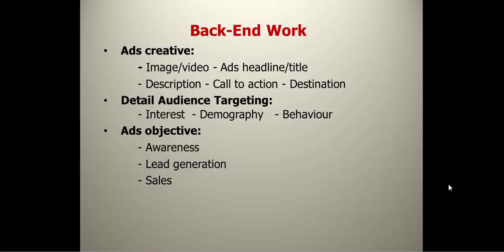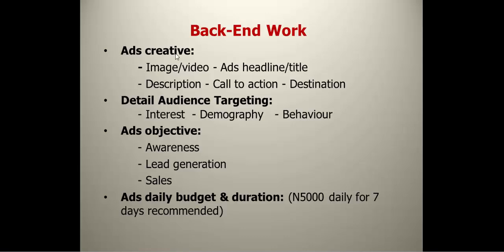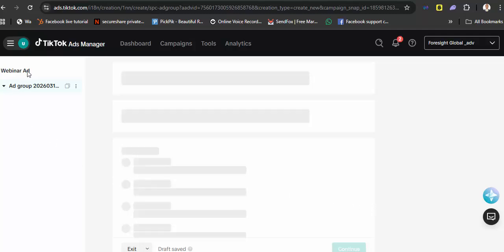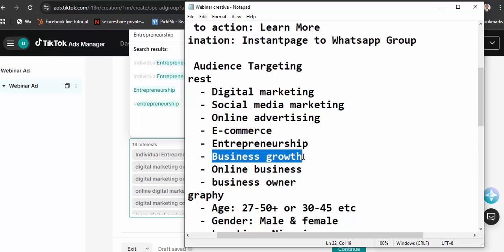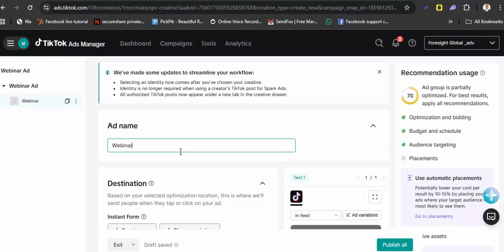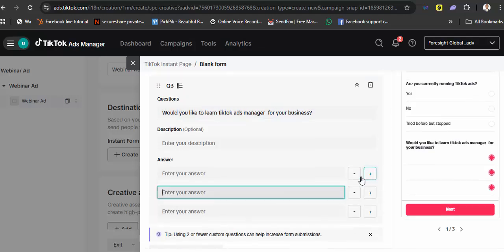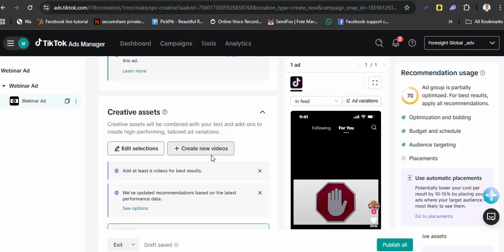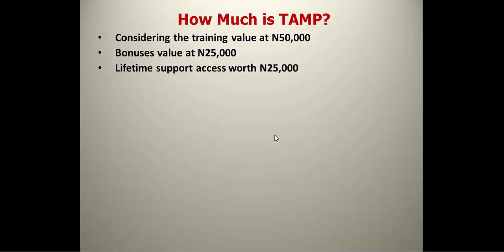How to create profitable TikTok Ads That Convert in 2026 Using Ads Manager Webinar Video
Want to learn how to run profitable TikTok ads using TikTok Ads Manager? In this step-by-step training, you’ll discover how to set up, launch, and optimise high-performing TikTok advertising campaigns that attract the right audience and drive real business results.

This tutorial is designed for entrepreneurs, small business owners, digital marketers, online coaches, and beginners who want to learn how to advertise effectively on TikTok. You’ll see exactly how to navigate TikTok Ads Manager, create targeted campaigns, select the right audience, and structure ads that convert.

Inside this training, you will learn:

• How to set up campaigns inside TikTok Ads Manager
• How to choose the right TikTok ad objective
• How to target the right audience for your business
• How to structure a profitable TikTok ad campaign
• How to optimise your ads for better performance

If you want to start generating more leads, sales, and visibility using TikTok advertising, this tutorial will give you the foundation you need.

Whether you're completely new to TikTok ads or looking to improve your existing campaigns, this training will help you understand the core strategies behind running profitable TikTok ads.

how to run profitable TikTok ads step by step

how to use TikTok Ads Manager for beginners

TikTok ads tutorial for small business owners

how to create a TikTok ad campaign in Ads Manager

TikTok advertising training for beginners

TikTok ads strategy for entrepreneurs

step by step TikTok ads manager tutorial

how to set up TikTok ads from scratch

beginner guide to TikTok advertising

how to target audience using TikTok ads

TikTok ads campaign setup tutorial

how to generate leads with TikTok ads

TikTok paid ads tutorial for marketers

TikTok ads training for digital marketers

TikTok Ads Manager tutorial

how to run TikTok ads

TikTok advertising for beginners

TikTok ads step by step

TikTok ads training

how to use TikTok Ads Manager

TikTok marketing tutorial

run profitable TikTok ads

TikTok ads campaign setup

TikTok ad targeting tutorial

TikTok paid advertising

TikTok ads course